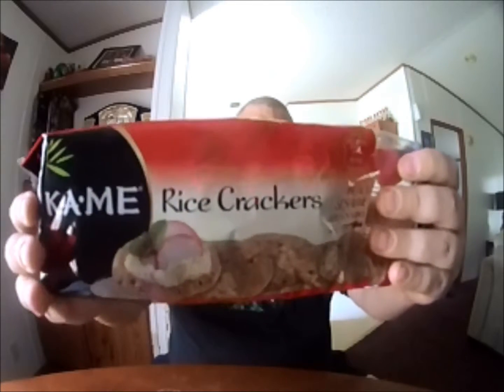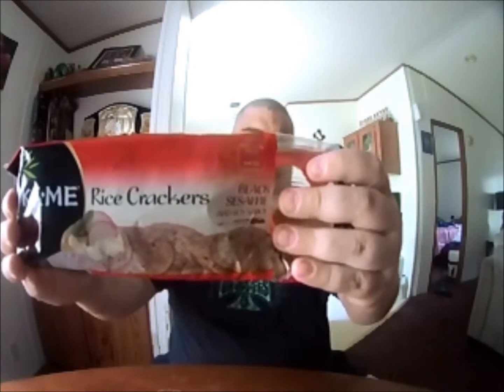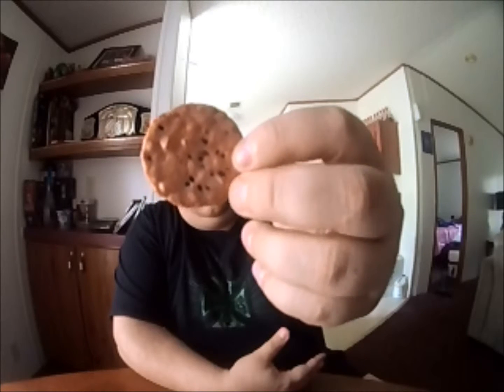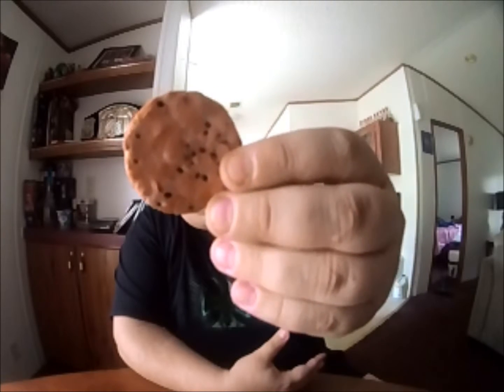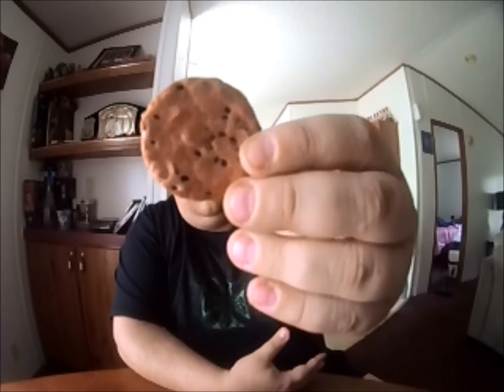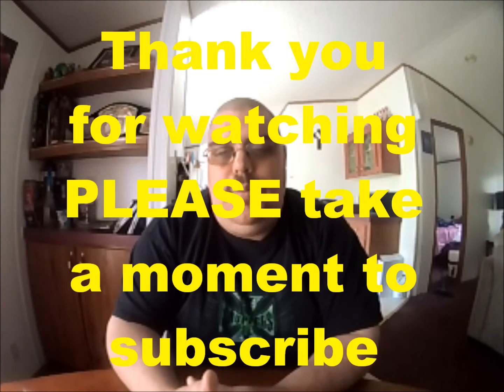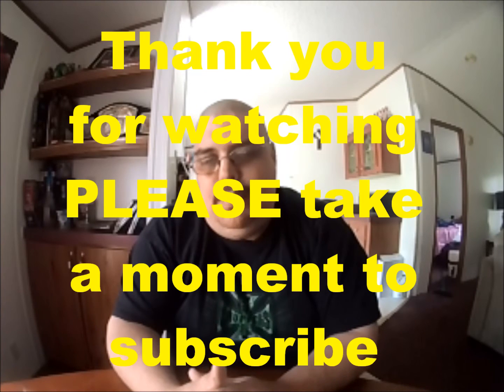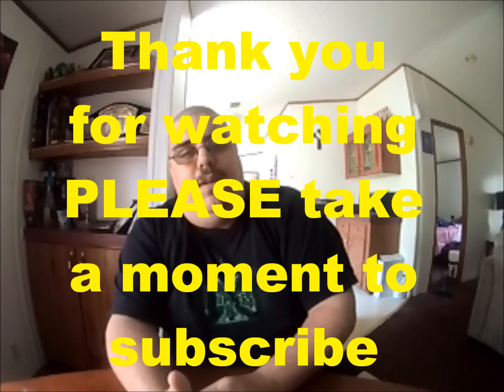Ka-Me Sesame and Soy Rice Crackers, 3.5 Oz